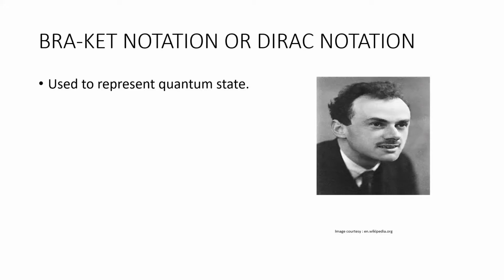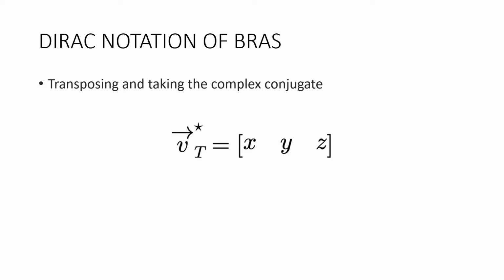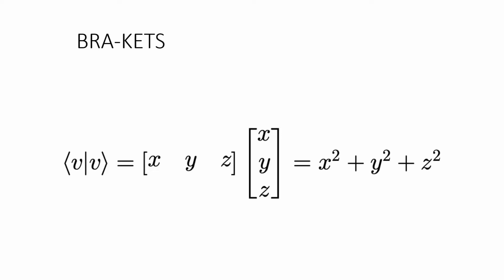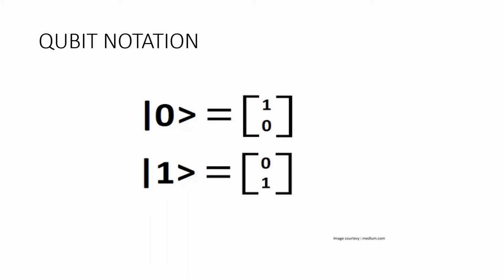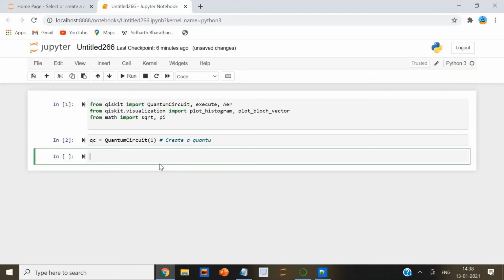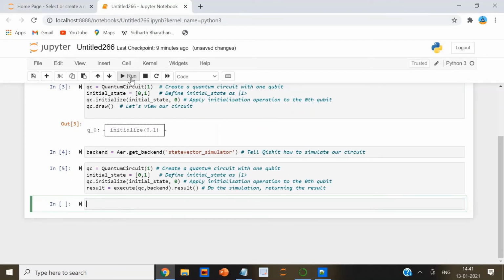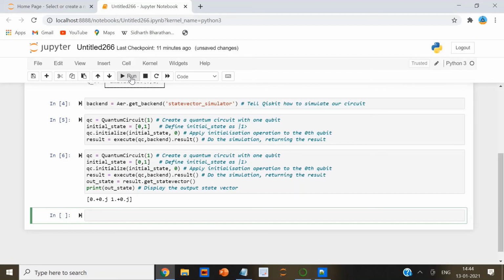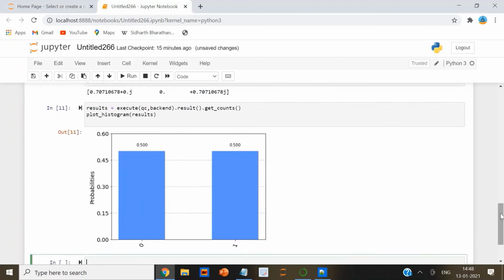Representation of qubit | Bra - Ket Notation | Dirac Notation | Qiskit implementation | Quantum